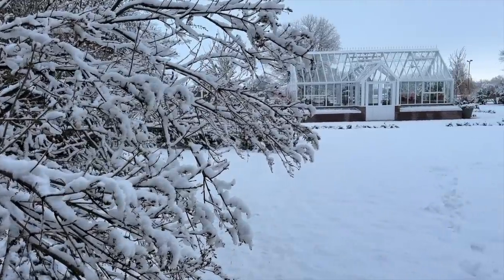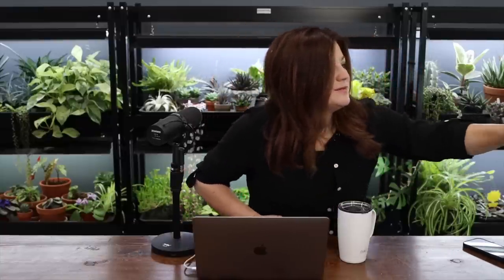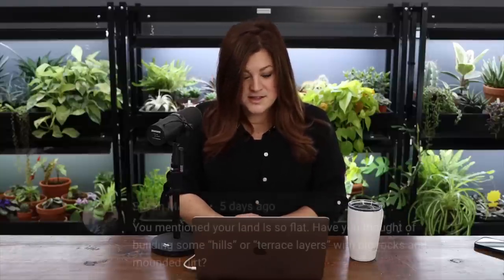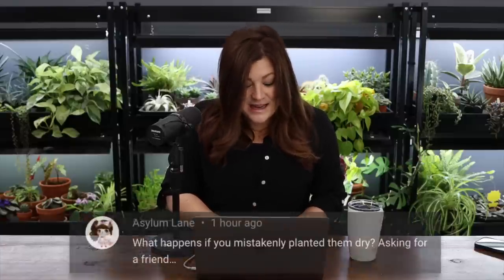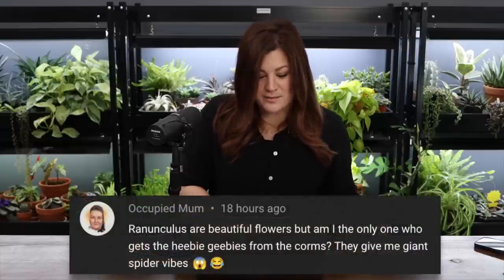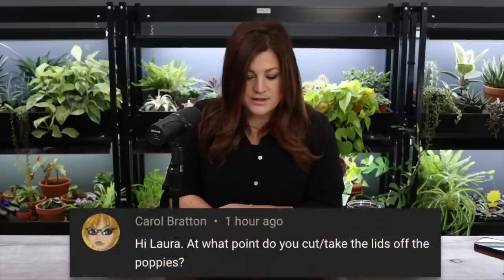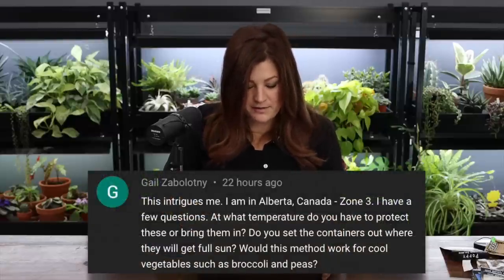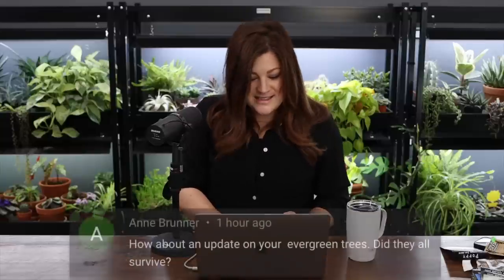Will You be Reinstalling the Pond that Greg Put In? // Difference Between Poppies and Peonies? 🌿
$10 Off Code "GARDEN2023"

How We Maintain the Garden by Using Zones! Monday Zone!
How We Maintain Our Gravel Driveway and Keep it Free of Weeds!
We Installed a New Water Feature and I LOVE it!
How We Build Our Greenhouse Tables!

How I Grow Ranunculus (+ Schedule of Planting Dates)!